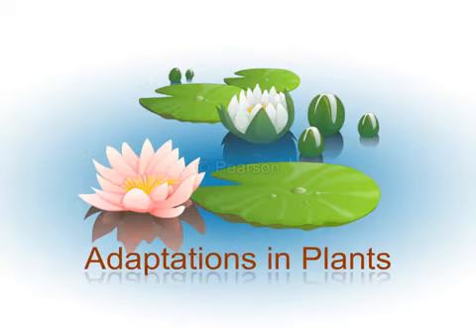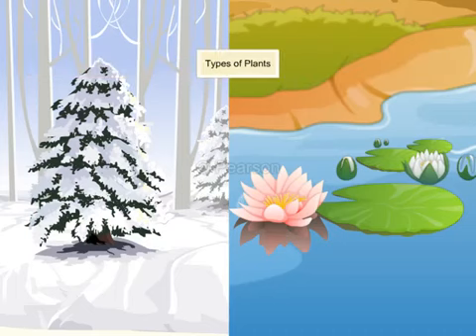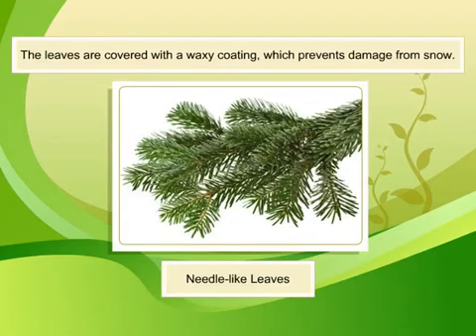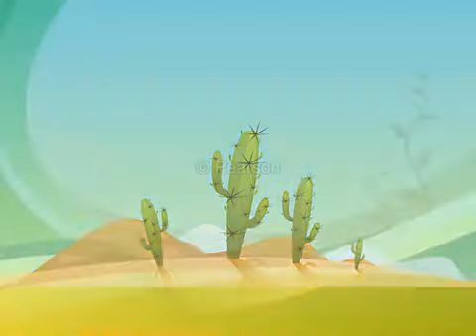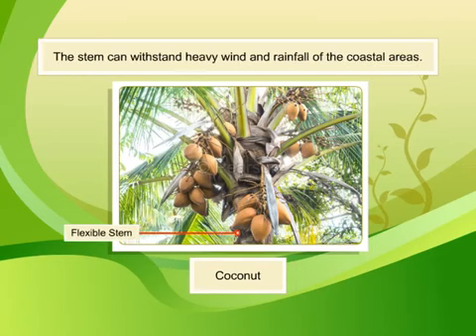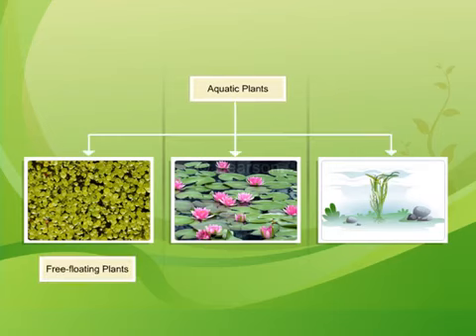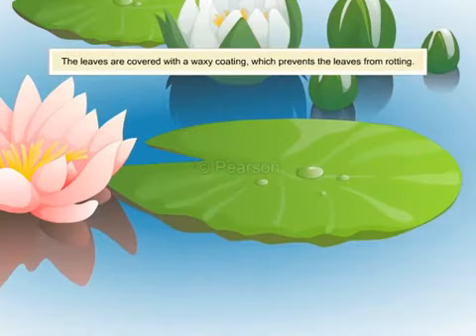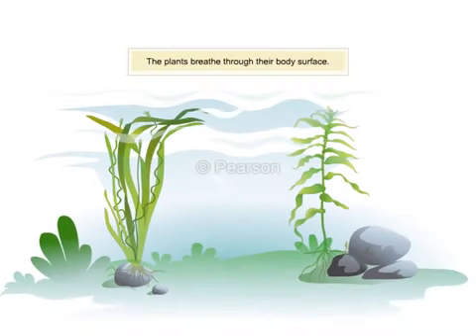4th Science YouTube new update in English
4th Science YouTube new update in English
Chapter 5 Adaptation in Plants